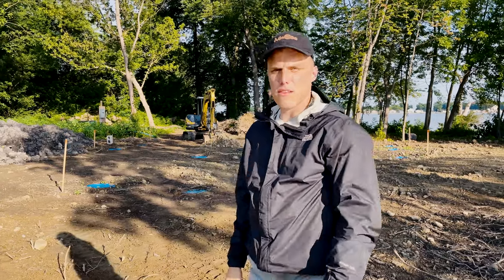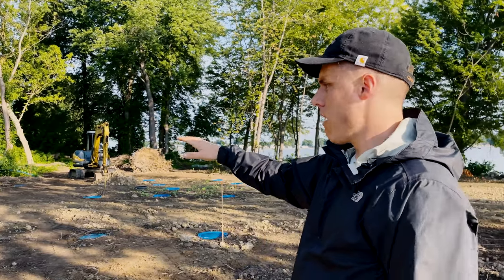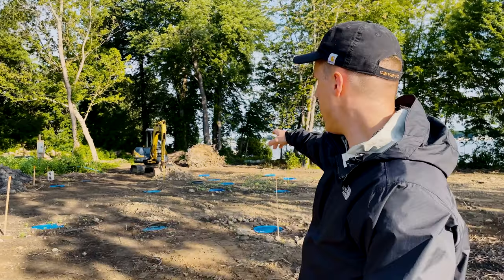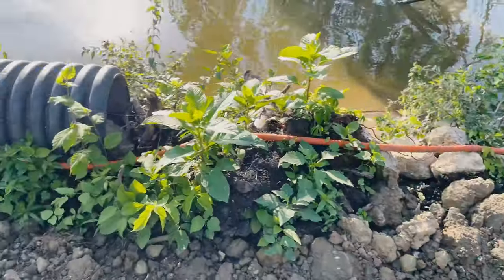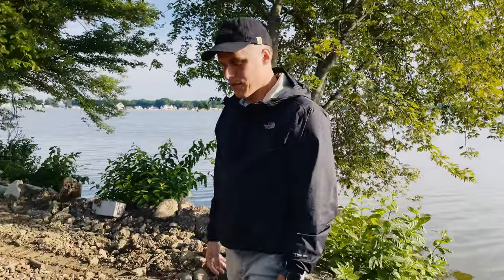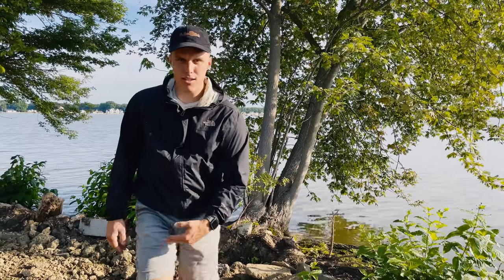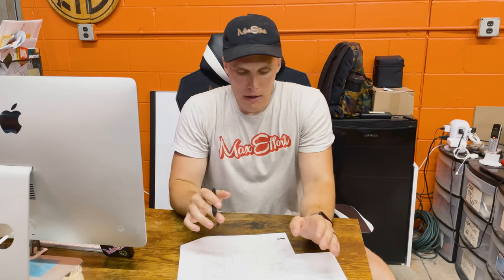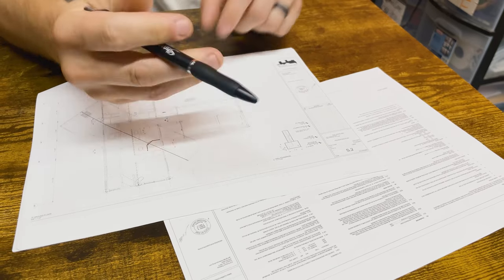Building Muscle Island VLOG #10 🏝️